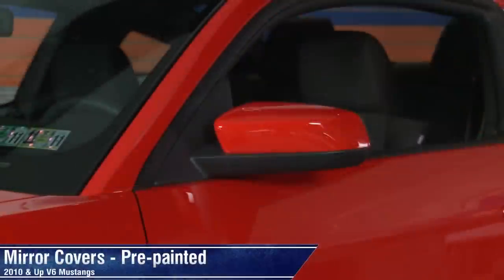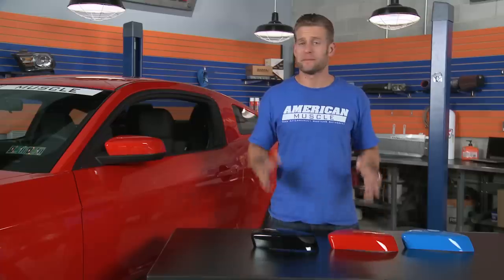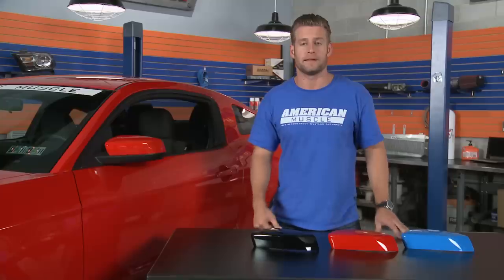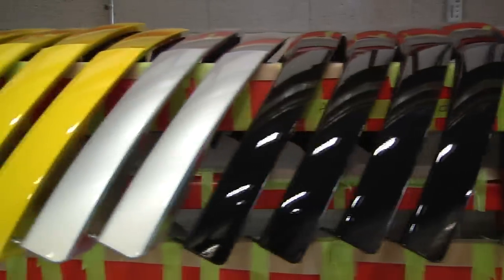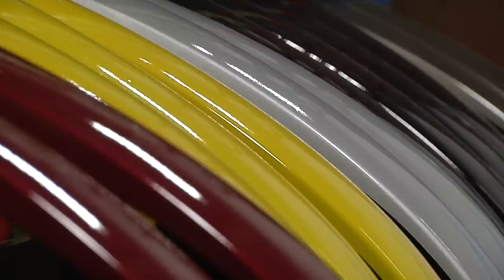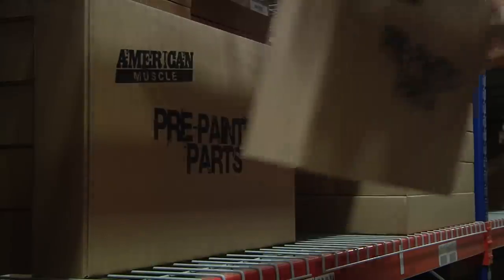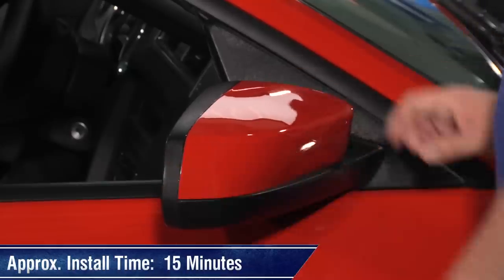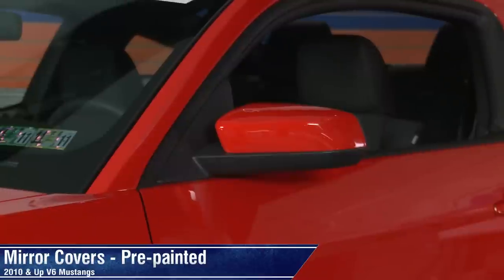Mustang Mirror Covers - Pre-painted (10-13 V6) Review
Mustang Fitment: 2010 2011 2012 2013

Look Upgrade. Tired of your 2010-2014 Mustang V6's boring stock black matte plastic mirrors? Replacing the top portion of each door mirror, a set of Pre-Painted SpeedForm Mirror Covers offers an easy opportunity to transform the out-of-place-looking factory mirrors into something that blends in better with the overall shape and lines of your Mustang and doesn't look like an afterthought. A small piece can make all the difference, and this accessory will definitely add a sleek touch to your Pony - a clear upgrade from the dull, stock matte black V6 plastic covers.
Perfect Match, Perfect Fit. These SpeedForm Mirror Covers are constructed using durable high impact ABS plastic and are designed using original Ford CAD data for 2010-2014 Mustangs, offering a true factory like fit. The covers are painted at the AmericanMuscle HQ using the same base coat and clear coat urethane paint that ford uses on the Mustang , to exactly match any stock Ford Mustang color.
Easy Install. No special hardware is required to install the SpeedForm Mirror Covers. Thanks to the factory-like fit, installation is as easy as gently prying out your old V6 plastic covers and snapping the SpeedForm  Plastic Covers back in place.